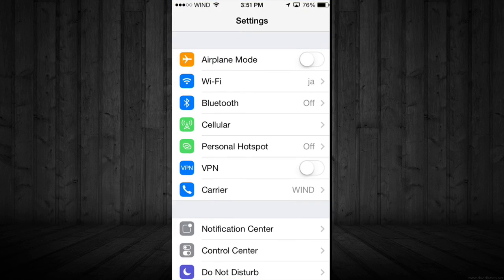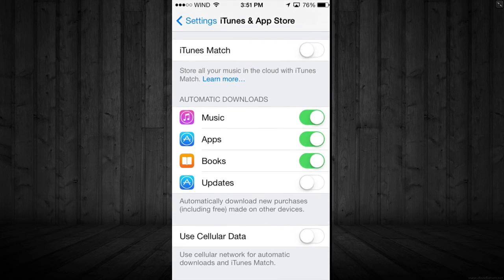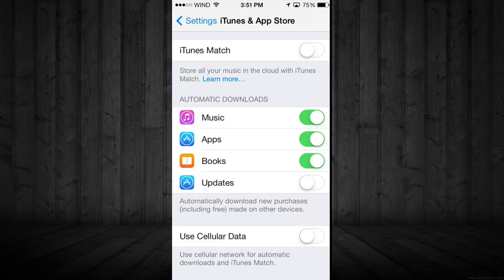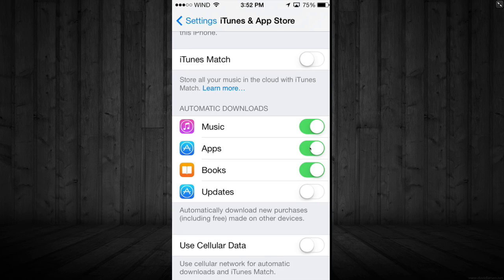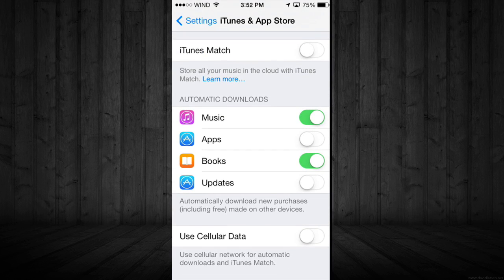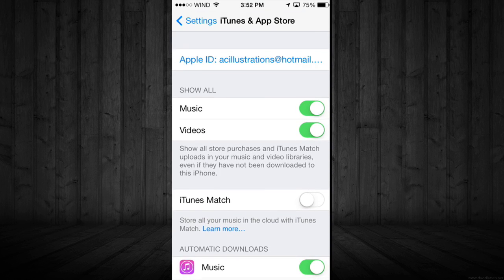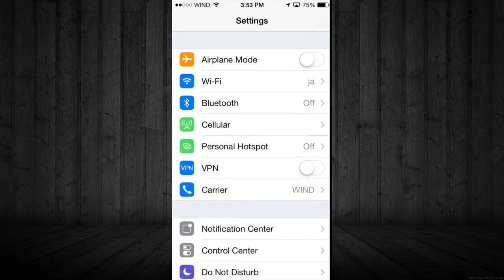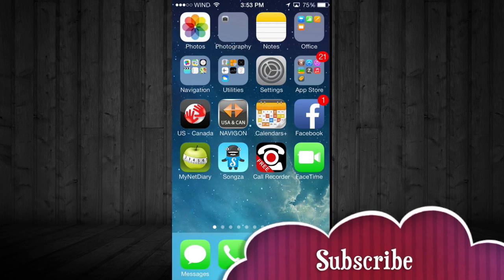How to turn OFF/ON automatic updates iPhone iPad iPod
automatic app updates iPhone 5S iphone 5C iPhone 5 iPhone 4S iPhone 4 iPhone 3GS
iOS 7 tutorial
how to turn automatic updates for iphone on and off
iphone tutorial
iPad tutorial
iPad 1 iPad 2 iPad 3 iPad 4 iPad retina display iPad mini iPad air